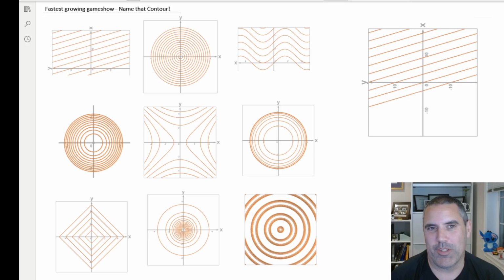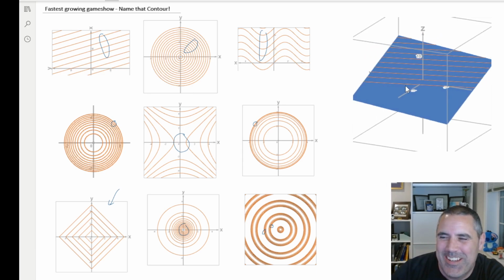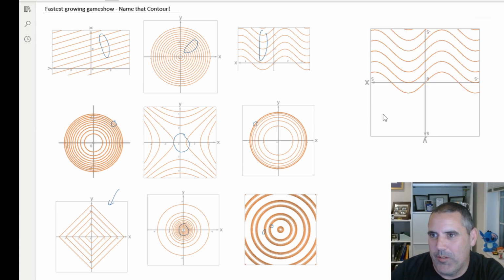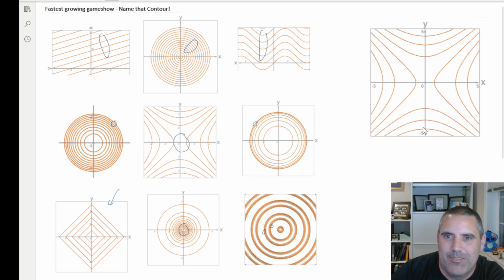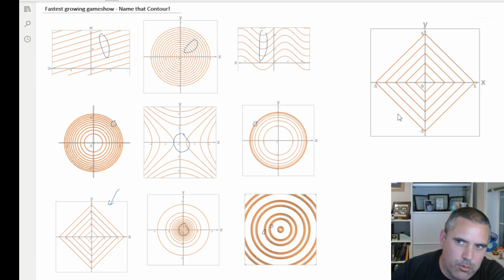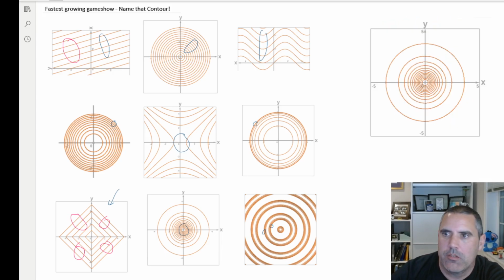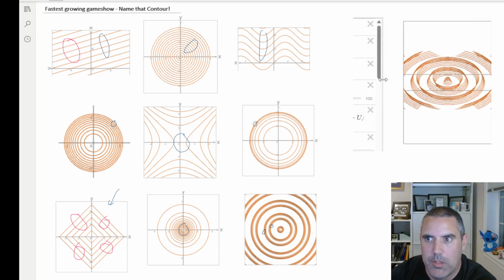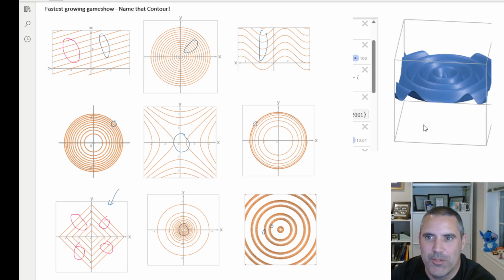Name that Contour with Dr. Loveless - the world's least popular gameshow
Here I discuss and visualize nine contour maps.  I like the visuals, I hope you do to.

Time-Stamps:
00:00 Intro
01:00 A Plane
01:30 A Cone
02:15 A Tilted Wave?
02:40 A Circular Paraboloid
03:00 A Hyperbolic Paraboloid
03:45 A Hemi-sphere
04:20  An absolute value function z = |x|+|y|
05:20 A Witches Hat?
06:00 A Ripple?
06:45 Dropping a pebble in water